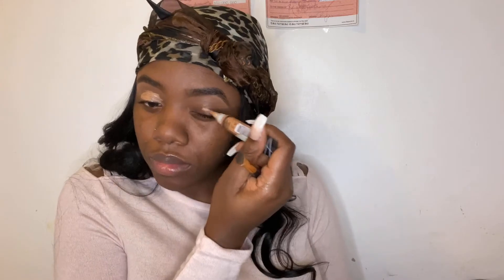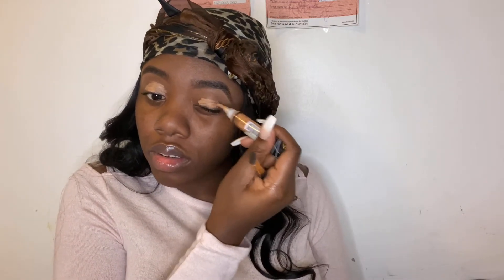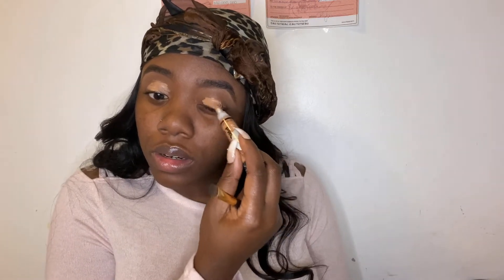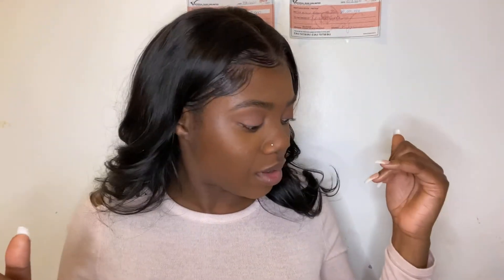Get To Know Me Q&A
Here is my get to know me video that I forgot to do in the beginning of my channel lol! This video features two amazing brands: Liberty Aria Cosmetics and FLY brushes!

Want some amazing lashes with great quality?